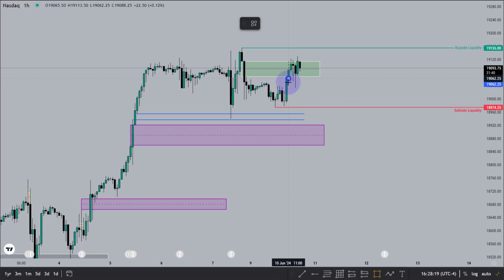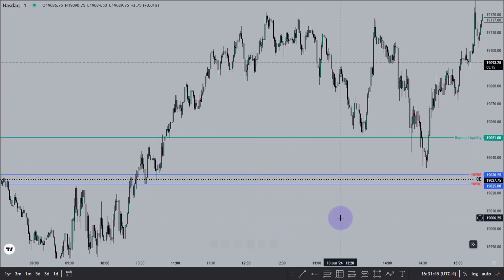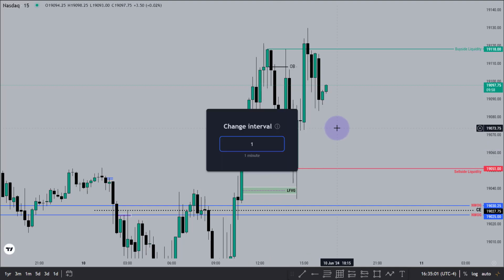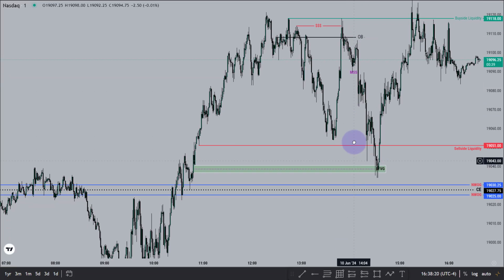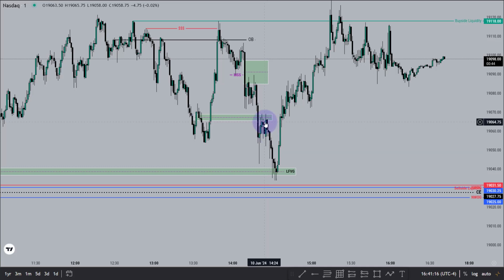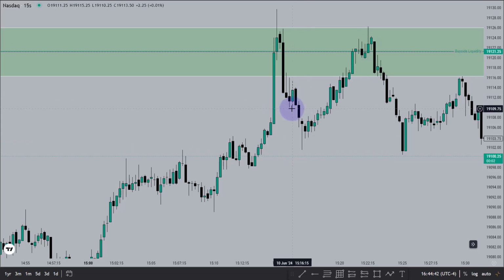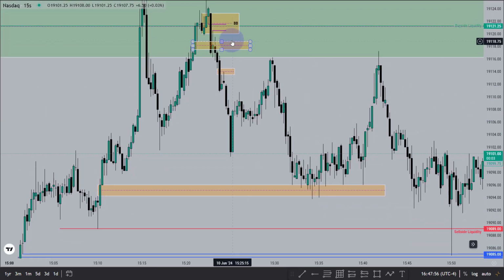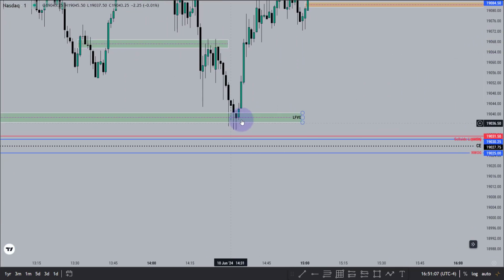How To Trade New York PM Session??? ICT Concepts Price Action